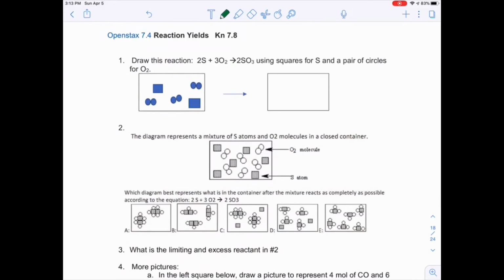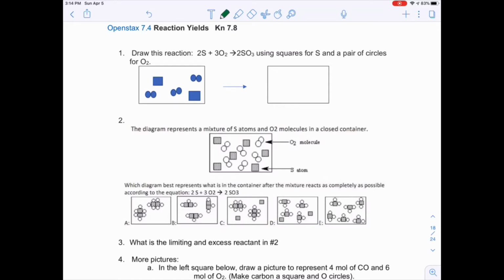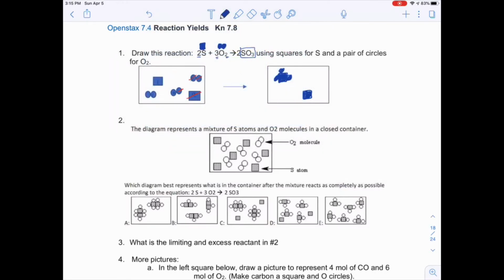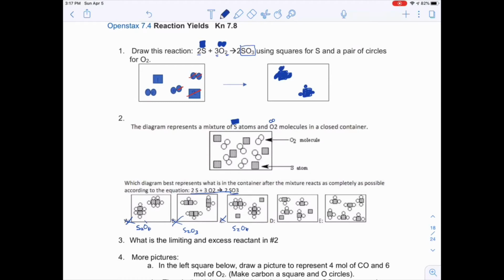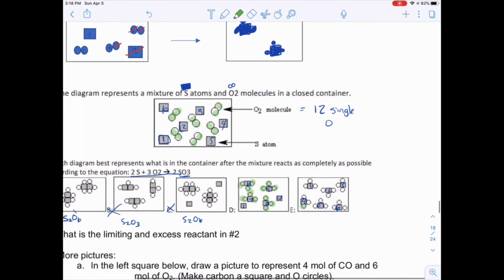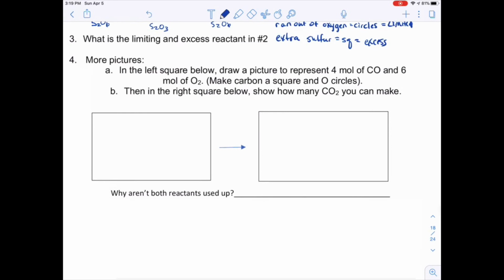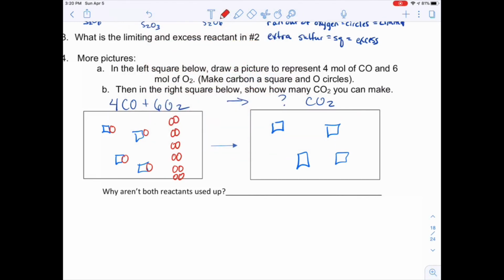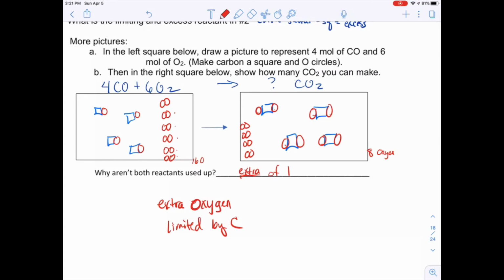Teach: Visual Limiting Reactants with cc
Pictures of Limiting Reactants